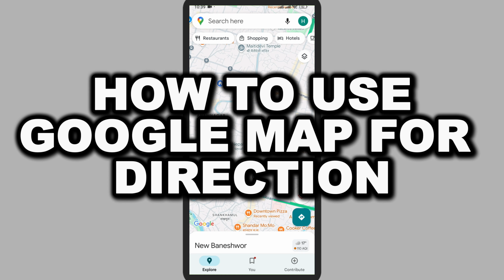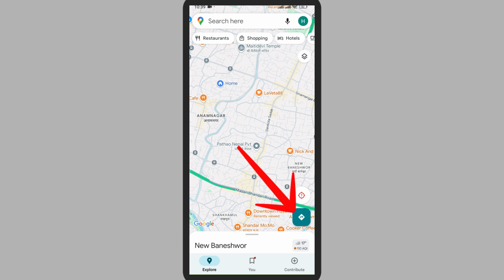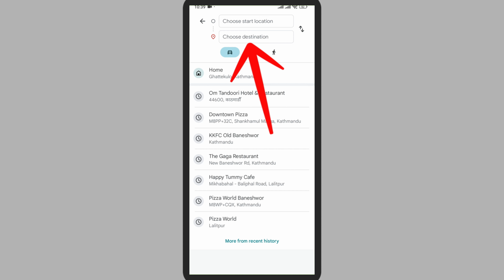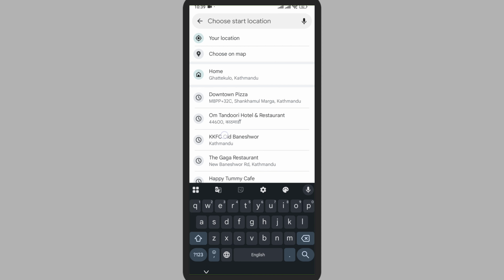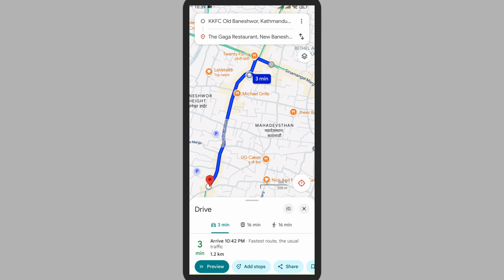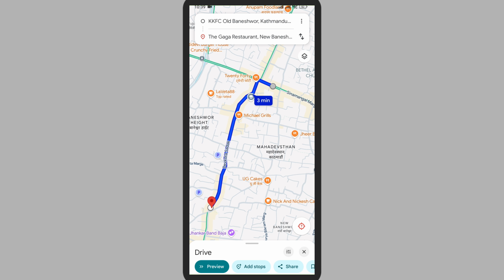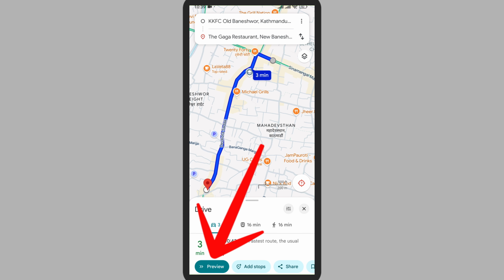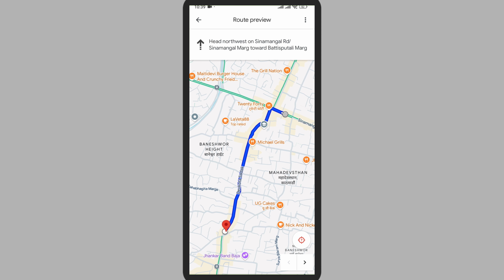How to Use Google Map For Direction 2025?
Need turn-by-turn guidance to get to your destination? In this video, I’ll show you how to use Google Map for directions — whether you’re driving, walking, cycling, or using public transport.

🚗 Google Maps is one of the best tools for real-time navigation and route planning. Learn how to get accurate directions, avoid traffic, choose alternate routes, and explore nearby places with ease.